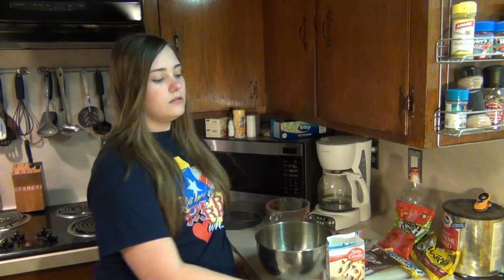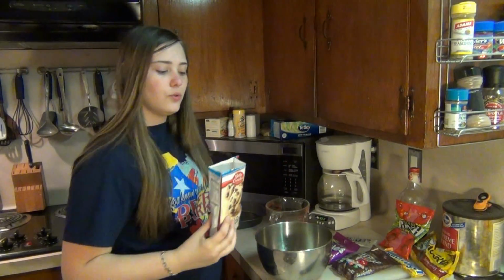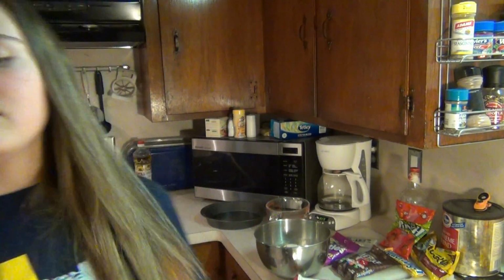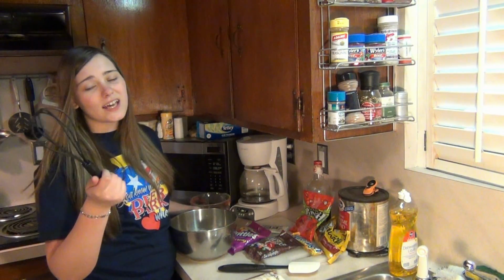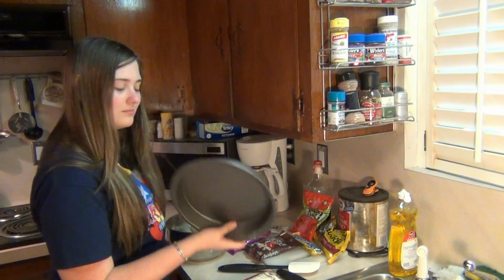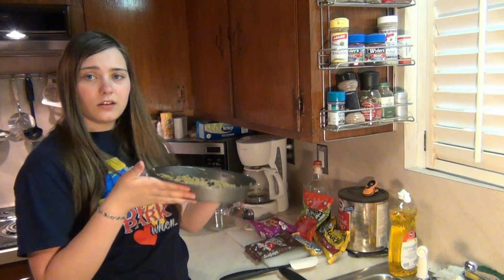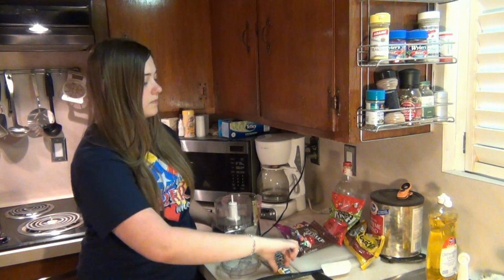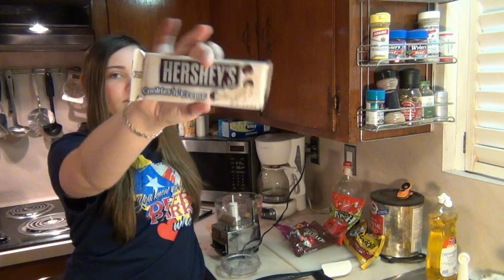Saturday Like's Candy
well i couldn't do the accent but i did make something crazy!!
 if you think you can beat my candy pizza leave a video response of your candy pizza!!!